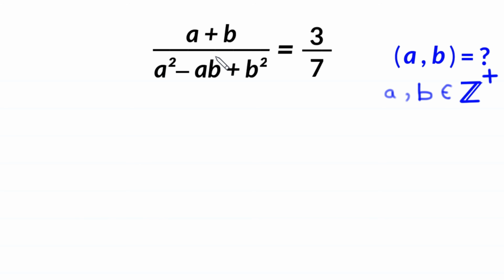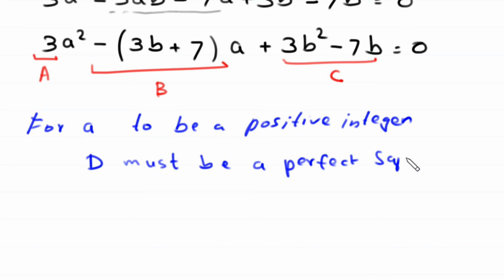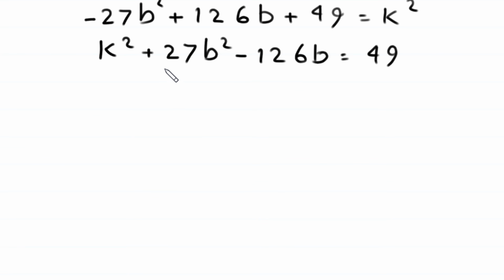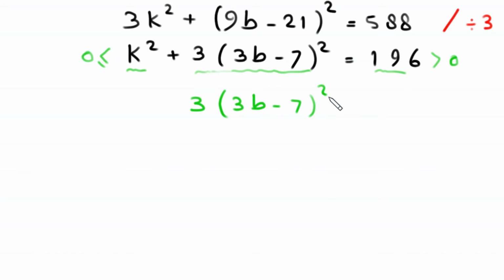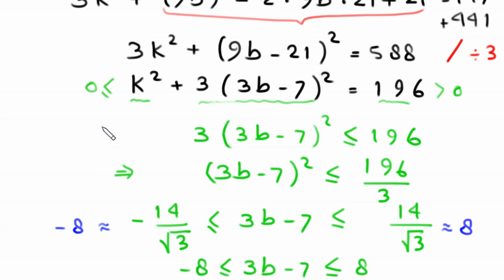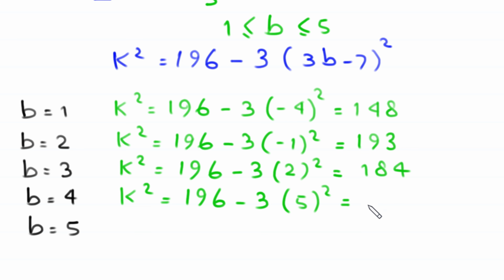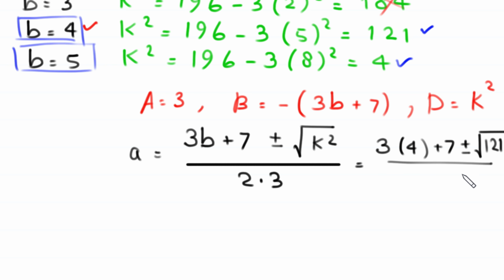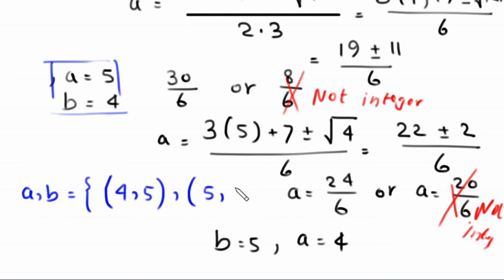Germany | Can you solve this? | Math Olympiad